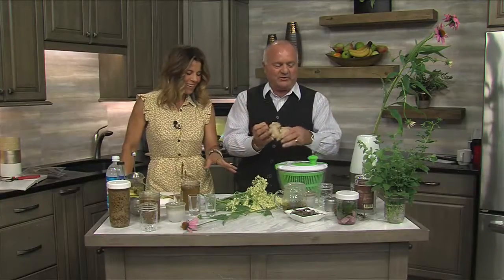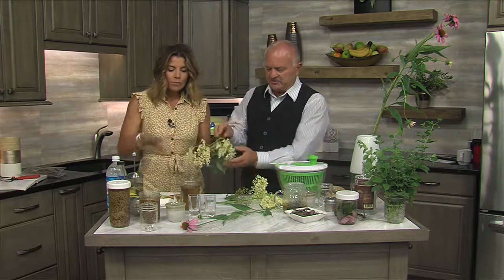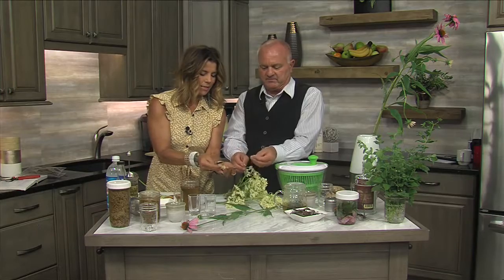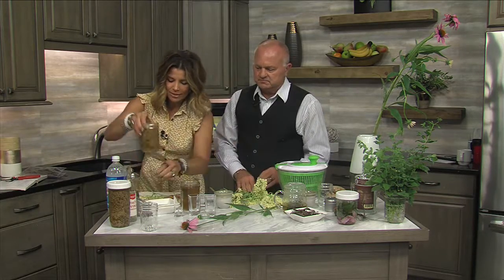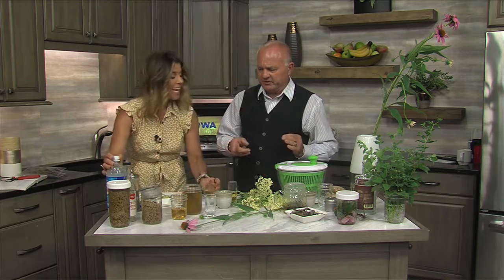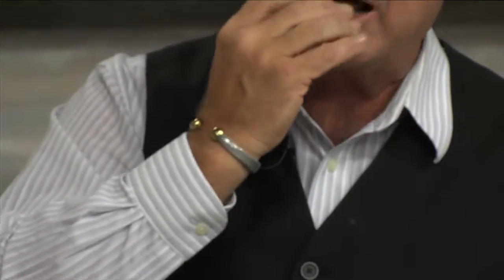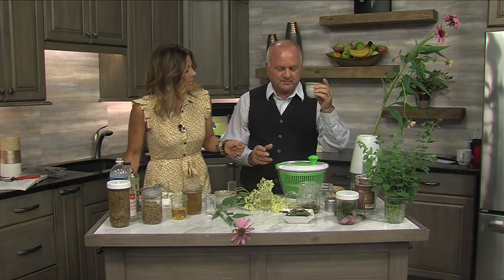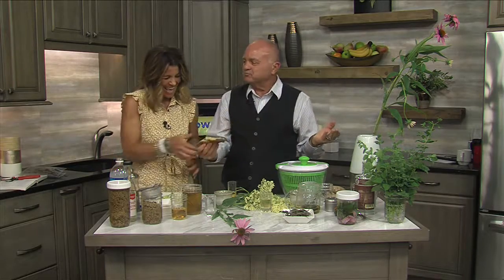What will Michele create with elderflowers and coneflowers?